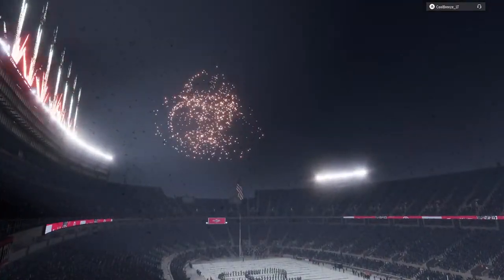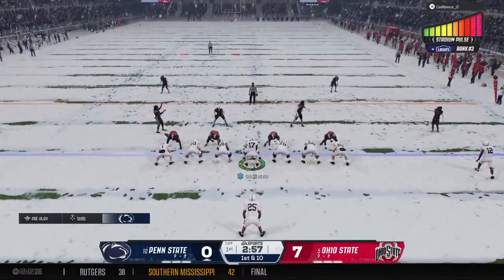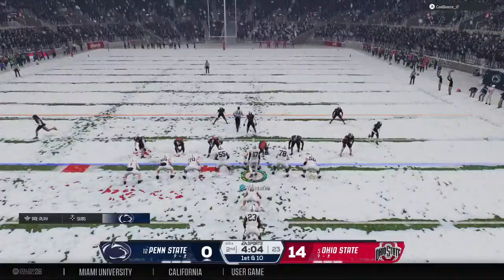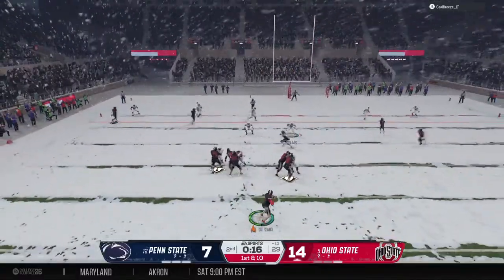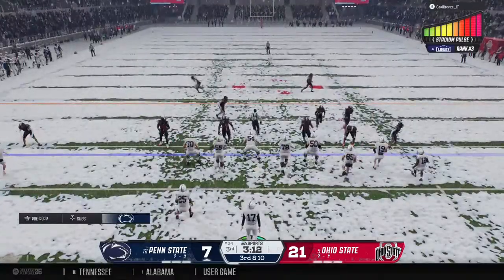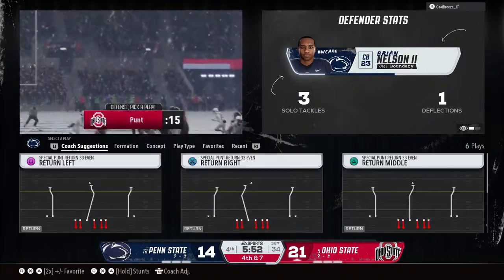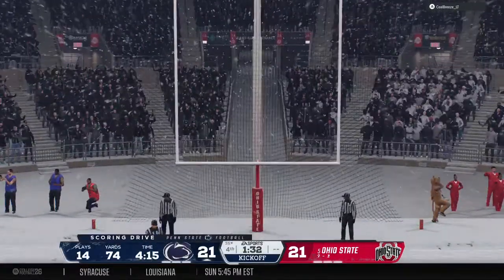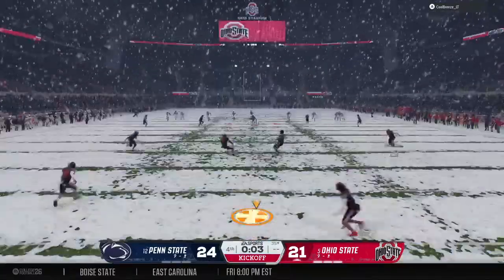BCS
Penn state vs Ohio state